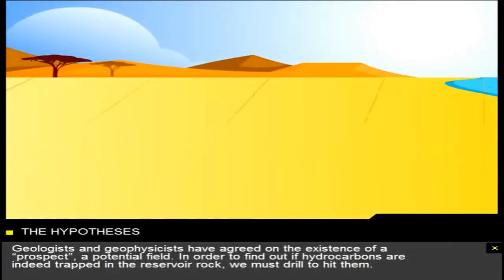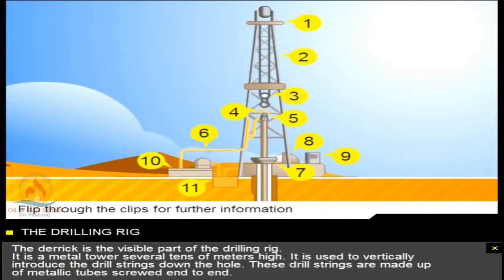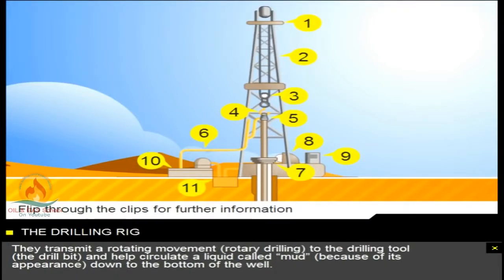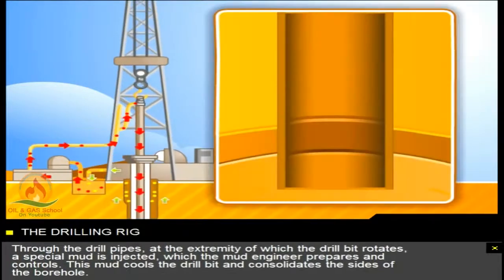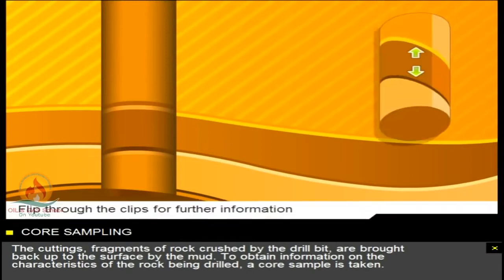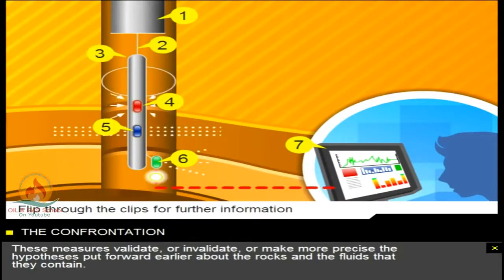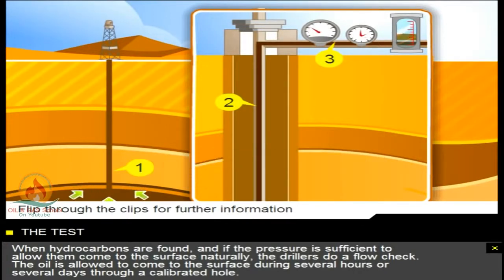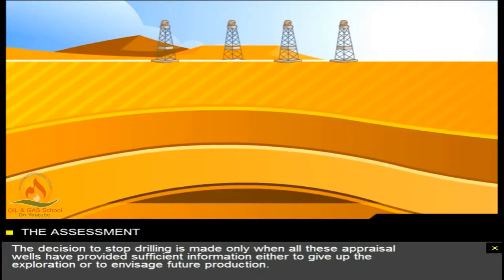ΓΕΩΤΡΗΣΕΙΣ ΠΕΤΡΕΛΑΙΟΥ ΜΕ ΑΠΛΑ ΚΙΝΟΥΜΕΝΑ ΣΧΕΔΙΑ